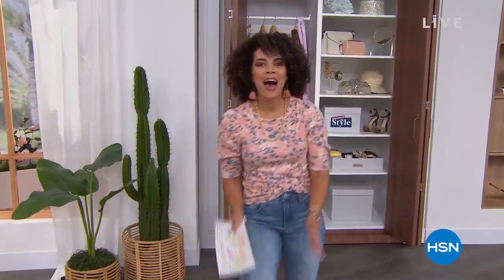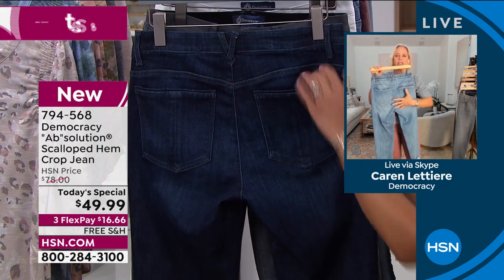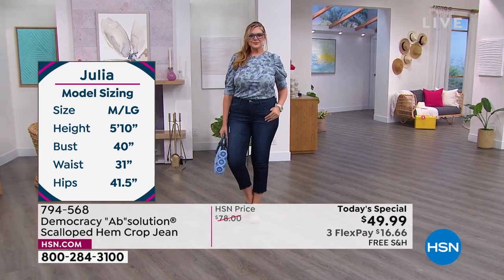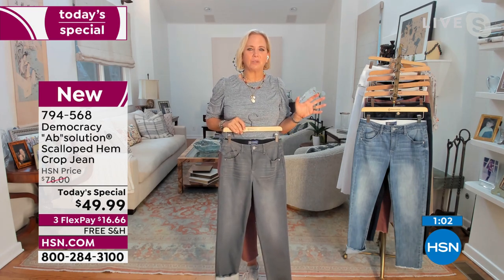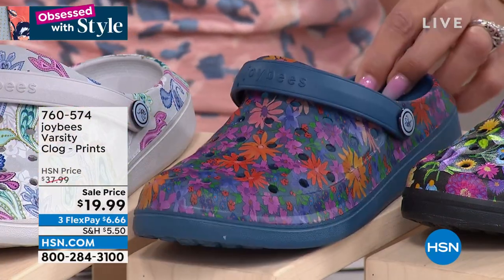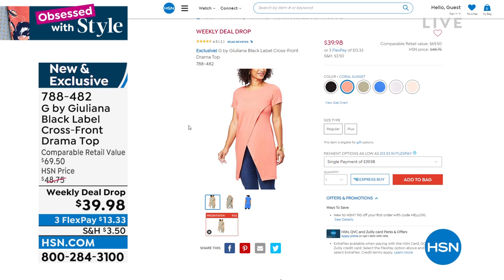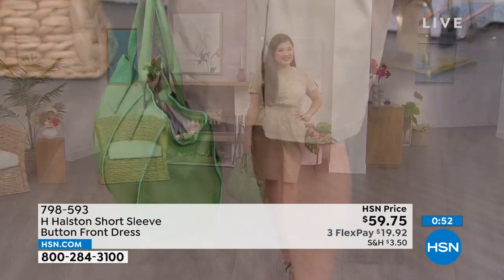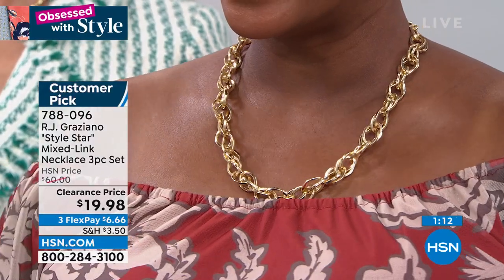HSN | Obsessed with Style 06.23.2022 - 10 AM